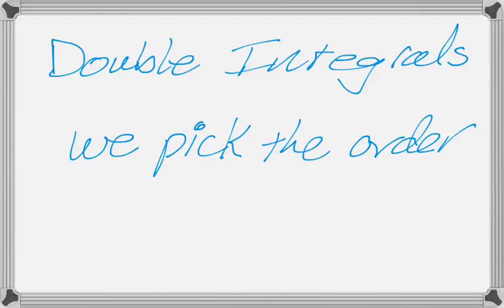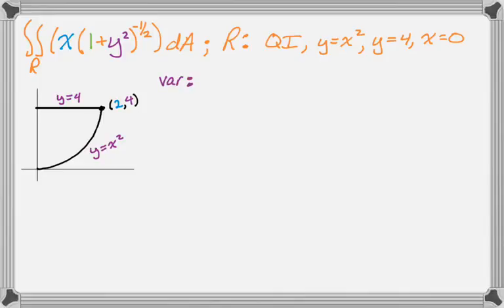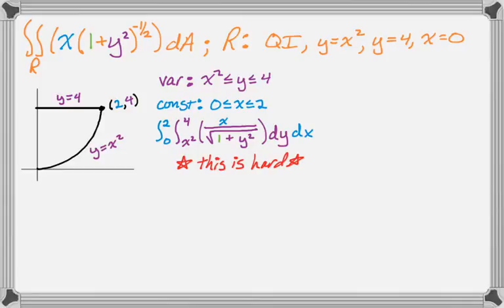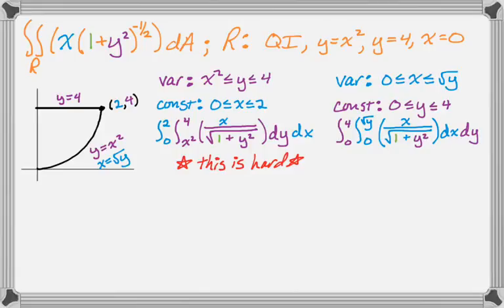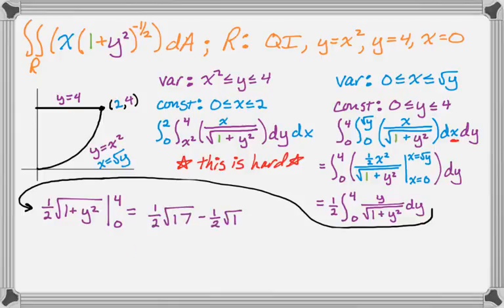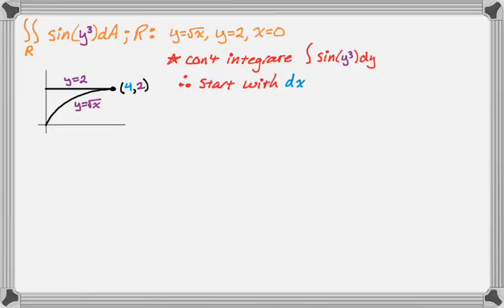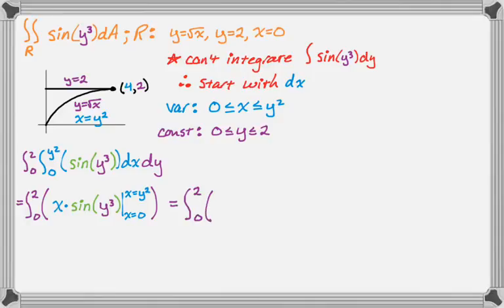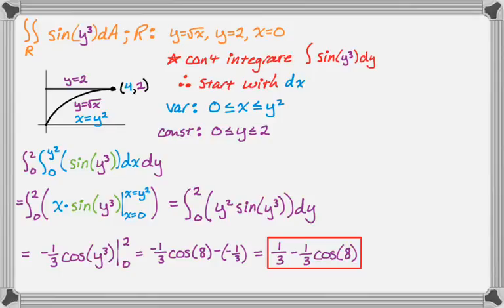Double Integrals Selecting the Order of Integration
How to select the best order of integration for a double integral.  Sometimes it’s easier to use dxdy instead of dydx.  Sometimes it’s impossible to use one way instead of the other.